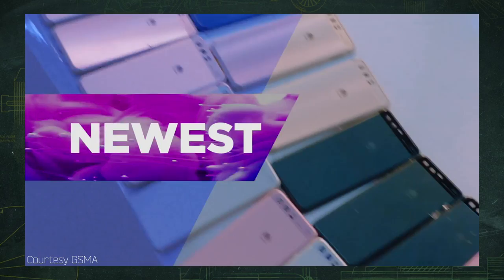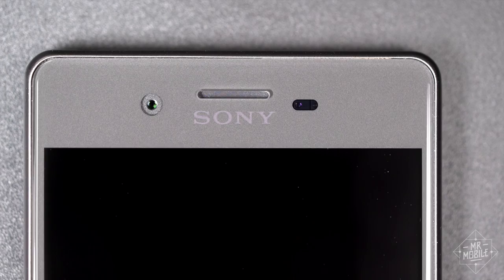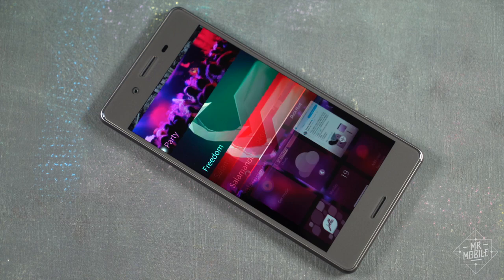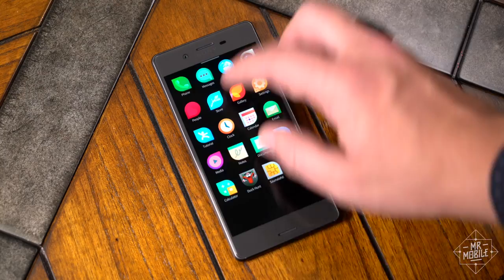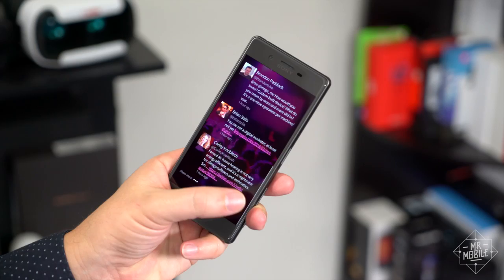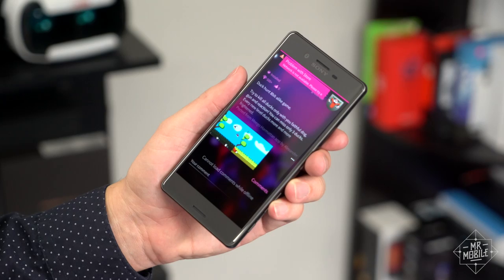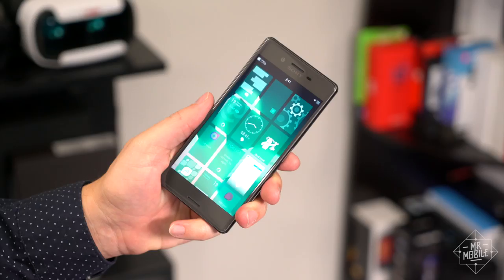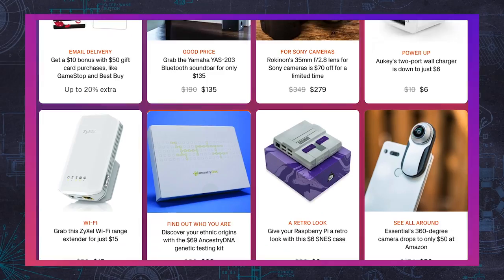The Smartphone Platform You've Never Heard Of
After many years, the smartphone platform wars have finally whittled our choices down to iOS or Android. But as much variety as there is to be found in the latter, and as solidly reliable as each platform has become, the fact remains that we're now trapped in a somewhat dull duopoly.

Sailfish OS is not here to save us. The platform, which first saw wide release in 2013 but traces its roots all the way back to the heyday of Nokia, doesn't have enough momentum to topple the entrenched competition (nor do its custodians seem to yearn for such an upset). But for those who simply can't brook the idea of toting an Apple- or Google-powered smartphone, the mere existence of Sailfish OS as an alternative choice is reason to celebrate. And for the rest of us, who defected to one of the two evil empires long ago but still yearn for some innovative influences on these predictable platforms, Sailfish serves as a refreshing reservoir of new ideas (and friendly fonts). Join me for a quick look at this rarely-seen platform in MrMobile's Sailfish OS hands-on!

[ABOUT MRMOBILE'S SAILFISH OS HANDS-ON]

MrMobile's Sailfish OS Hands-On was produced following several weeks of on-and-off usage with Sailfish X running on a Sony Xperia X on loan from Jolla. The device was not unlocked for the North American market and so it was used exclusively on WiFi.

[LINKS]

[MUSIC]

[SOCIALIZE]